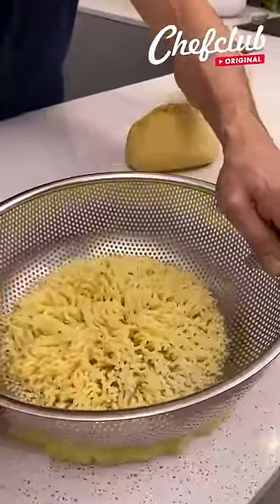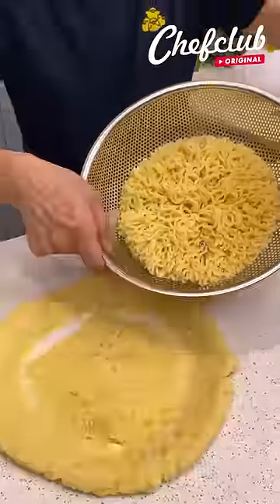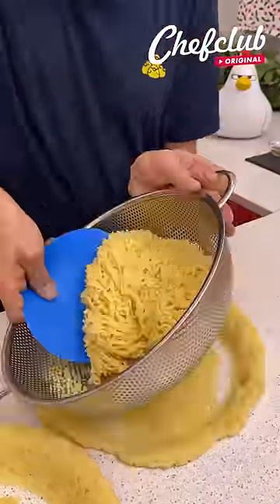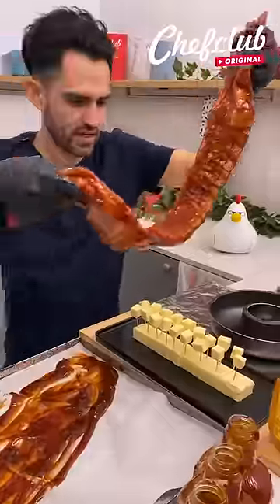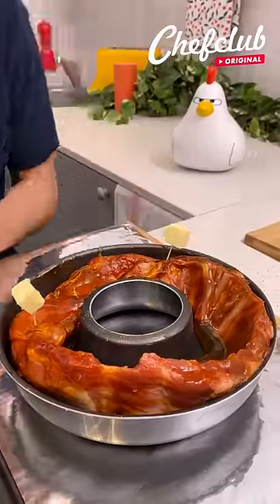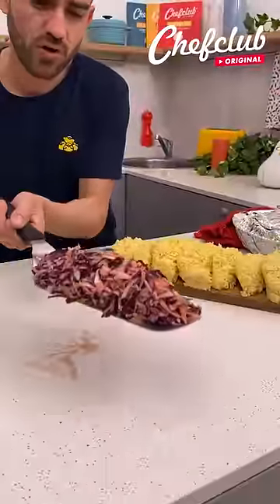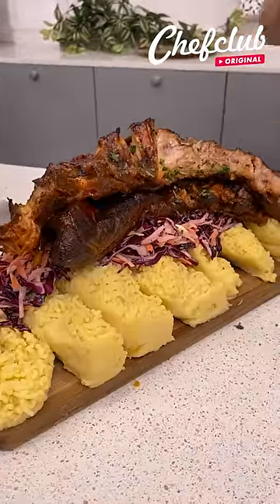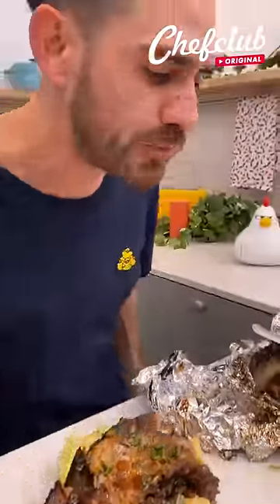🥔 Baby Back Ribs & Potatoes